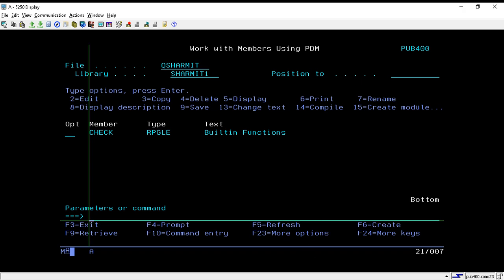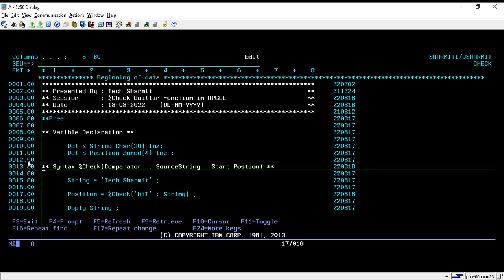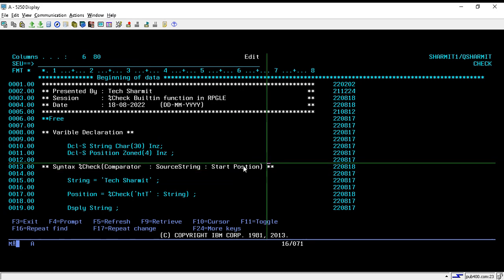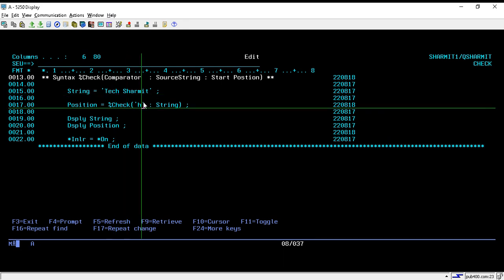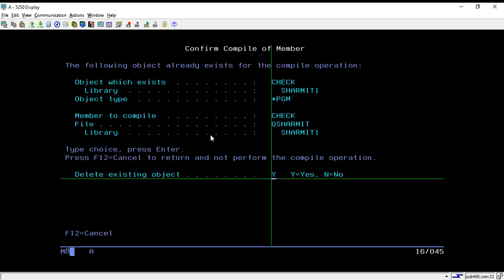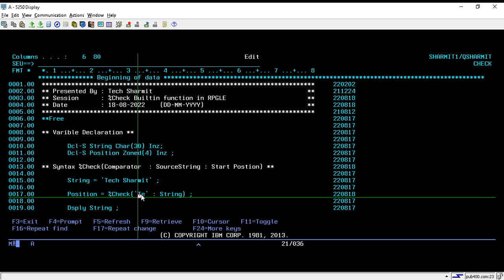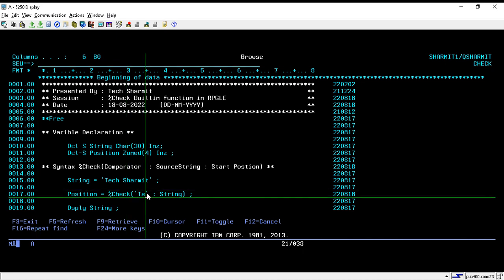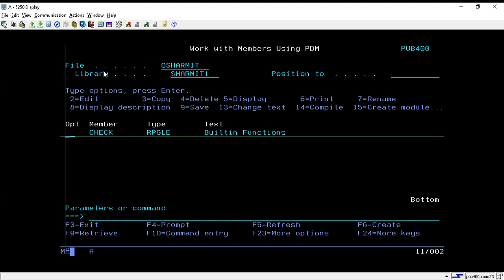IBMi (AS400) - %Check Built in function in rpgle | rpgle programming l as400 tutorial for beginners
1. Introduction of %Check built-in function in RPGLE.
2. Example of %Check builtin function in RPGLE in English